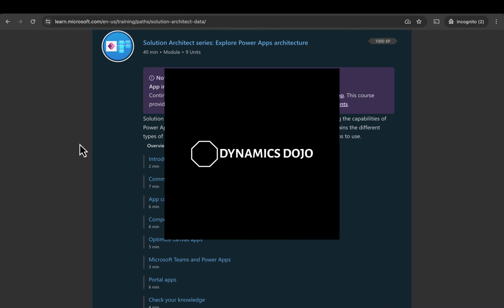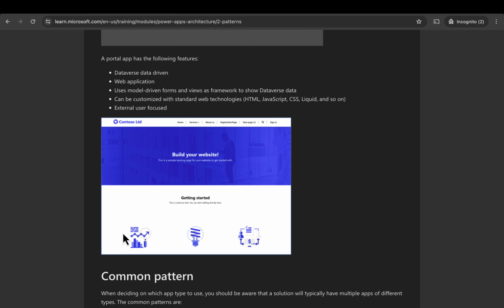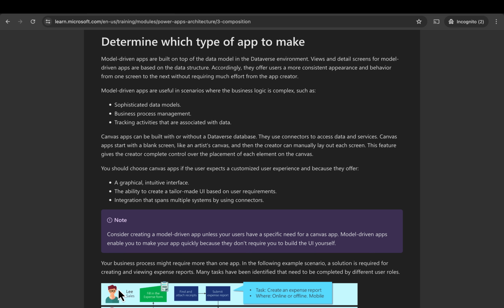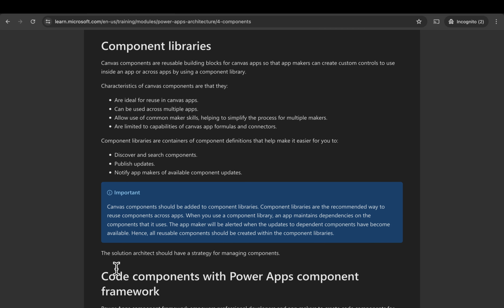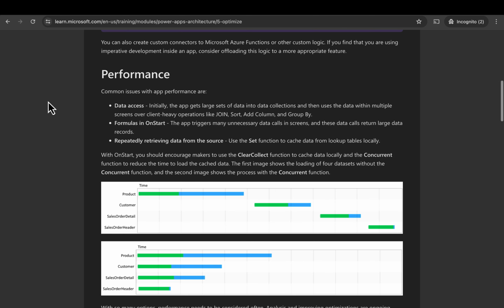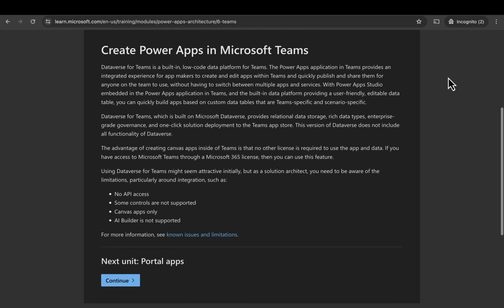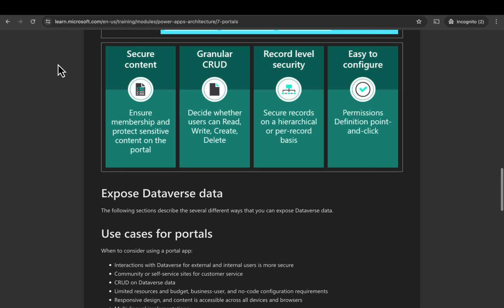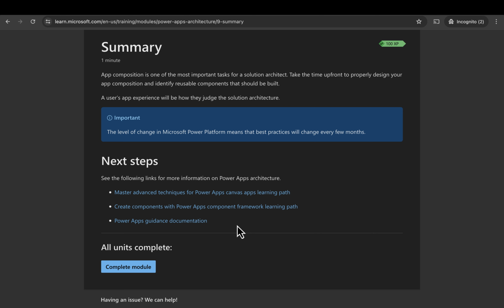Explore Power Apps Architecture - PL 600 study guide - EP7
This video Is an audio learning series, of a Microsoft Learning path by Microsoft. I use Microsoft Learns learning path to help study for the ‘PL-600: Microsoft Power Platform Solution Architect’.  Use this video / audio learning to help study for this exam also.

This Video Covers Module 3 : Solution Architect series: Explore Power Apps architecture of this Learning Path.

Chapters

0:00 - Intro
0:23 - Introduction to Explore Power Apps Architecture
2:14 - Common app patterns
06:25 -  App composition
12:11 - Components
15:48 - Optimize canvas apps
21:31 - Microsoft Teams and Power Apps
23:39 - Portal apps
29:05 - Check your knowledge
30:28 - Summary